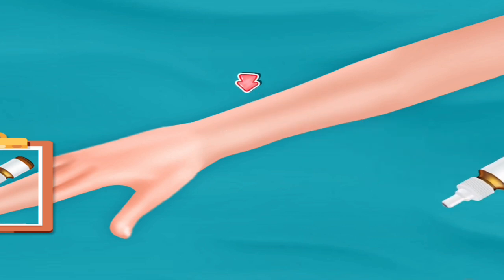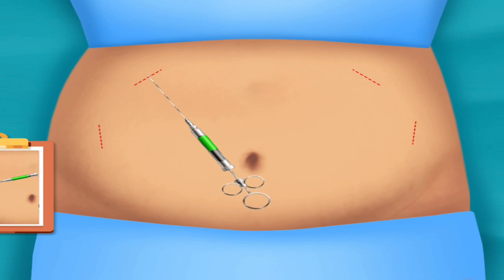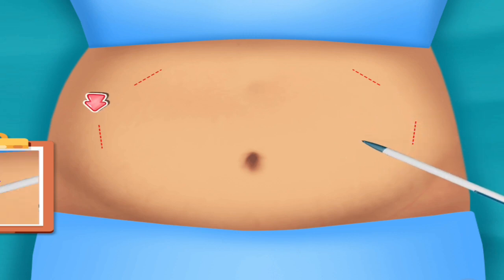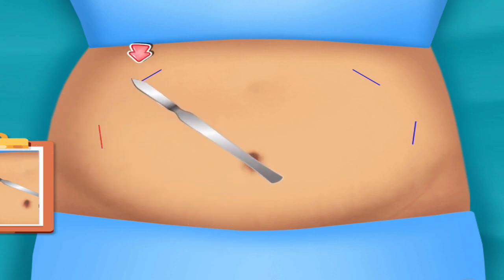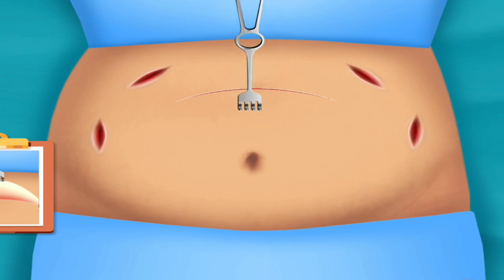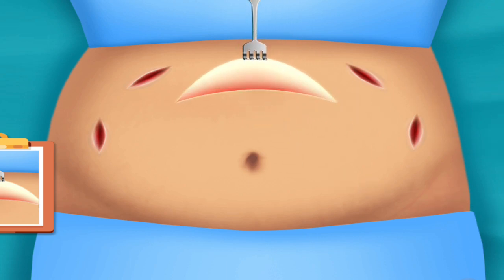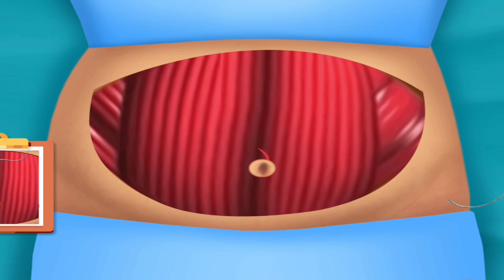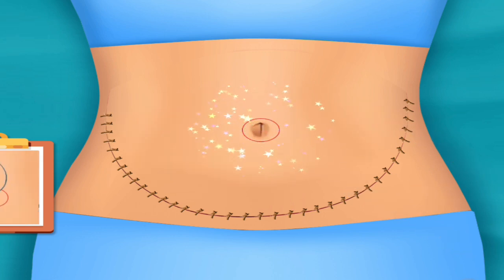ASMR, belly fat surgery treatment animation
MakeoverGames:MakeupSa lonforGirlskids

Stay tuned for all the dope about New Products launches, Trending Makeup looks, Vlo8ger Reviews, Makeup Tutorials, Indian Makeup, Skin Care, Lipstick swatches and so much more, So put aside your makeup notes, as you now have your own Let's Do it.makeup diary at your behest, Classy with sass, Sassy with class.

Makeup animation // HOMELESS to PRINCESS transformation //stop motion animation Makeup animation , homeless makeover transformation animation. From HOMELESS girl to beautiful PRINCESS, No talking asmr stop motion animation, High quality video with asmr backsound. - Bedroom background from freepik.com

ASMR Sinus treatment and drain fluid from ear//process of cleaning

यह एक एएसएमआर वीडियो है जिसमें साइनस ट्रीटमेंट और फ्लूड जो कि ईयर में फेल हो चुका है उसको निकालने का प्रोसेस है तो मेरे चैनल पर अगर नहीं है तो मेरे चैनल को सब्सक्राइब करें और अगर यह वीडियो अच्छी लग रही हो तो इसको लाइक करें कमेंट करें और दूसरों तक शेयर करना बिल्कुल ना भूलें कि पहुंचे इसी तरीके से मुझे सपोर्ट करते रहे थैंक
sinus​ treatment
ear​ treatment
asmr​ treatment

eye ASMR animation|Bloodsucking leech in my eye|ear cleaning, eye ASMR animation|Bloodsucking leech in my eye|ear cleaning

Don't forget please support